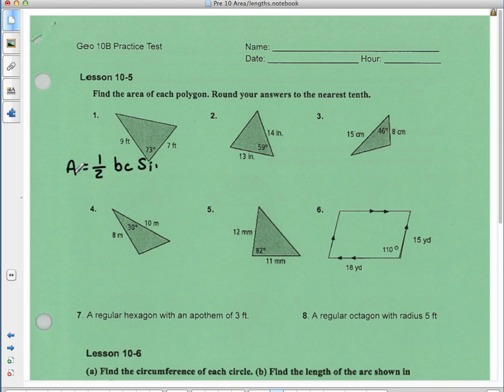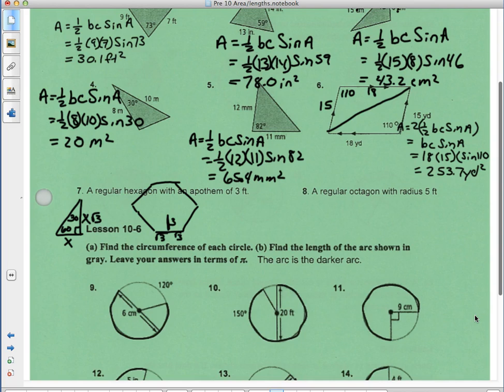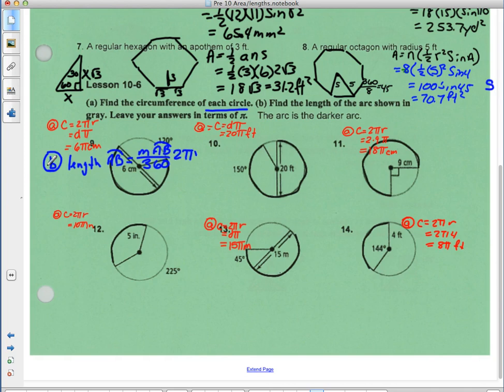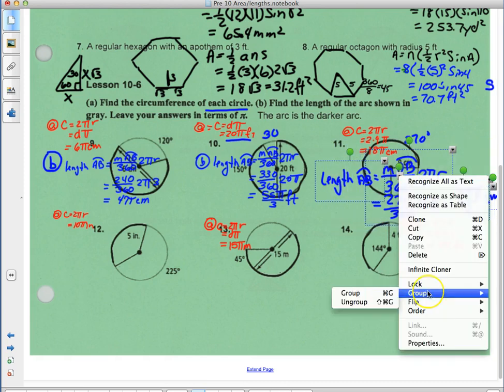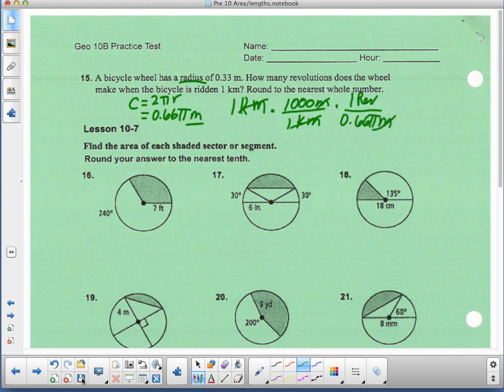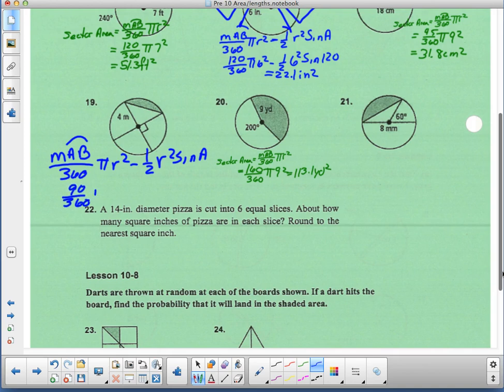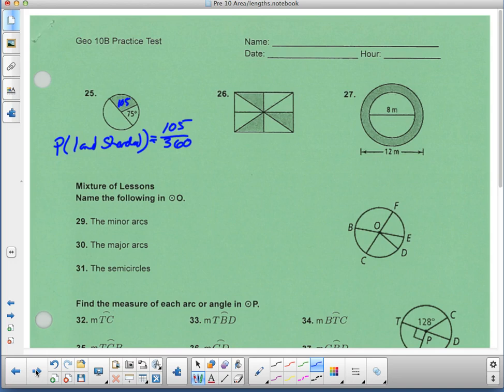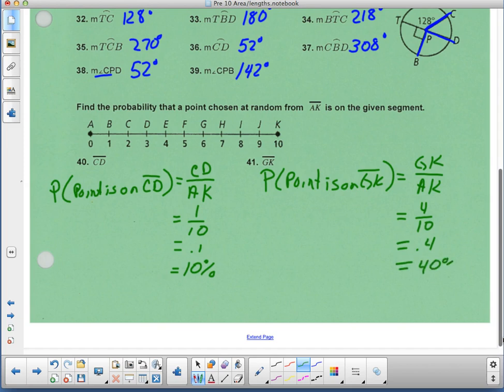Geometry Chapter 10 Part B Review Solutions